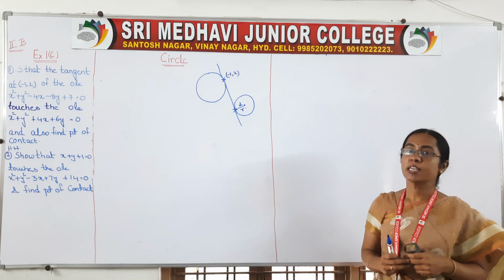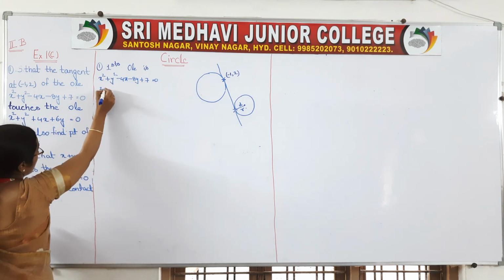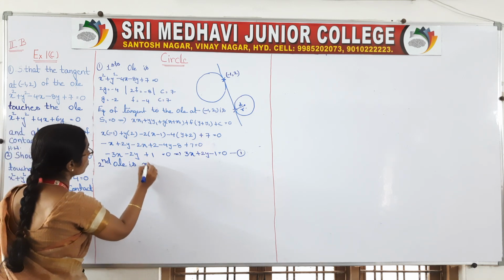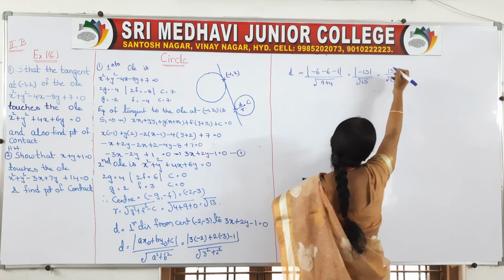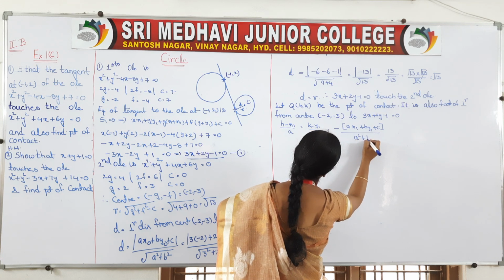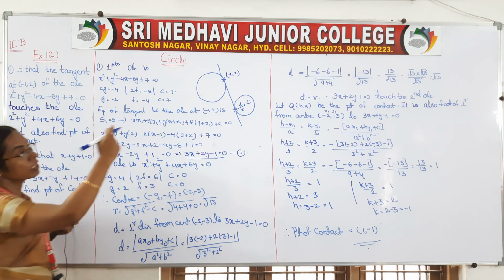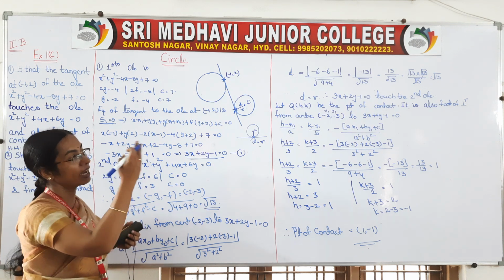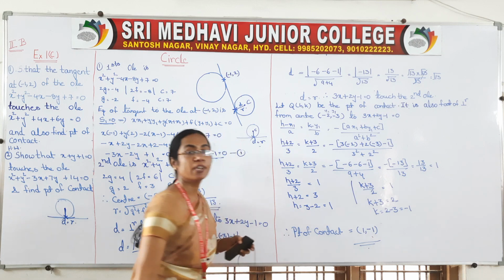(28 SEPT 2020) PROBLEMS FROM EXERCISE 1(C)